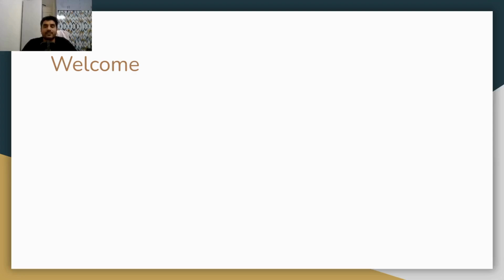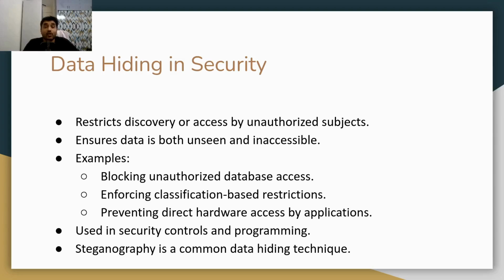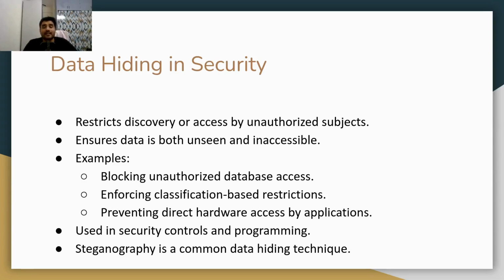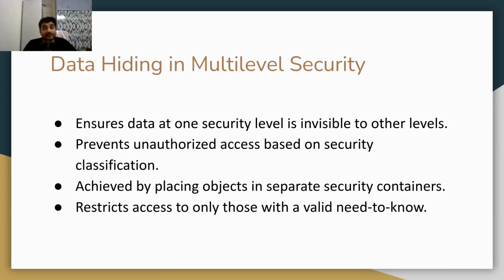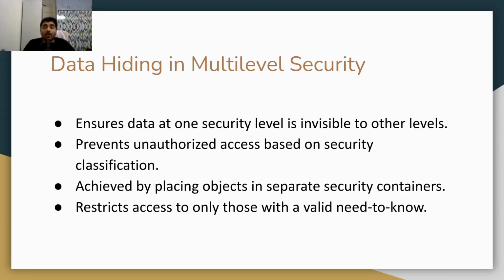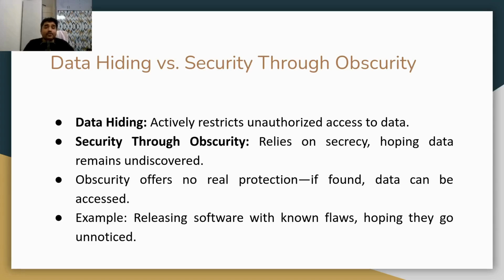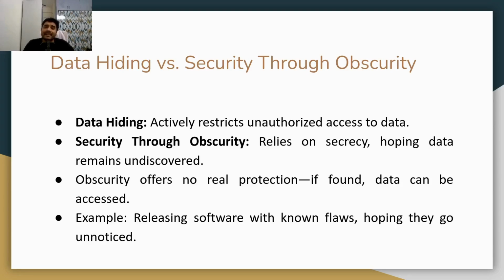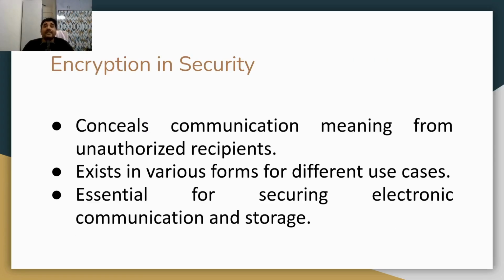SecBook9_Protection Mechanism ( Data Hiding & Encryption )